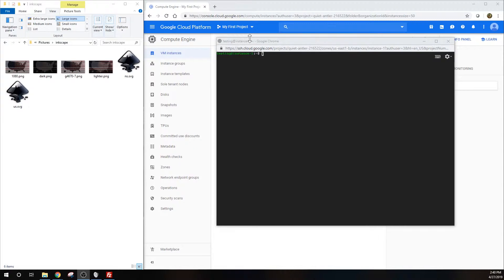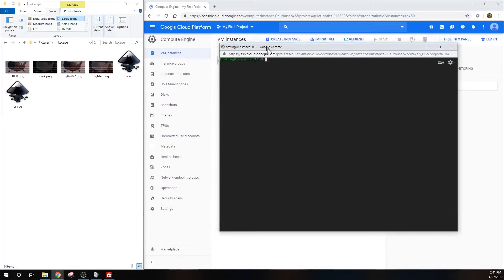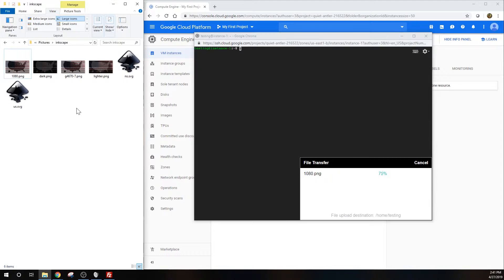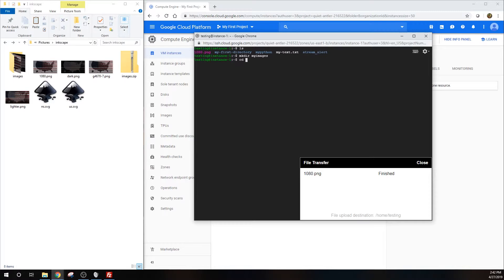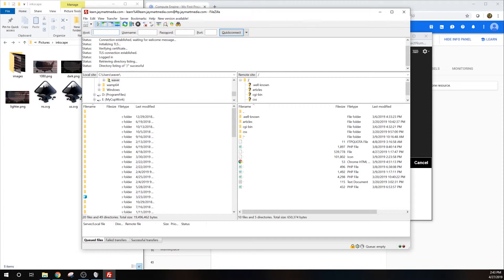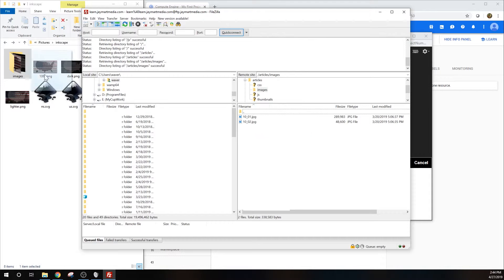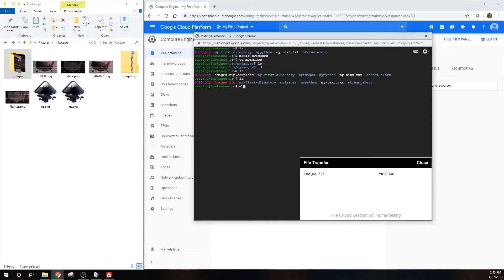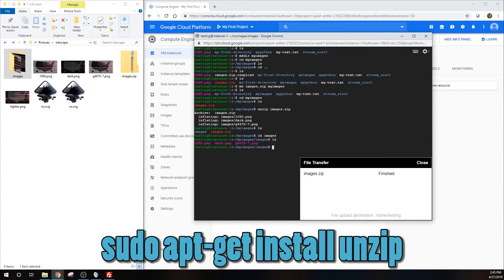Upload Multiple Image and Script Files to Google Cloud Server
In this video I show two ways to upload images to the Google Cloud Compute Engine.

I also talk about FTP software such as FileZilla.